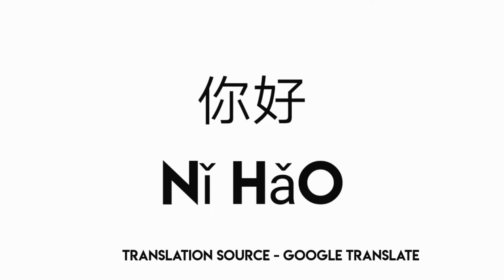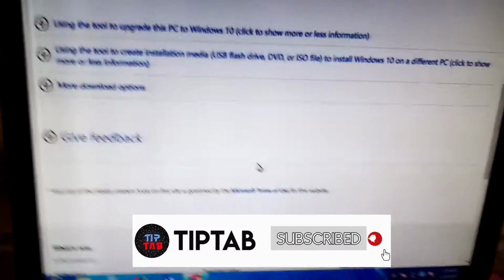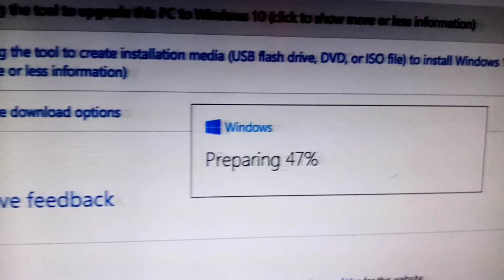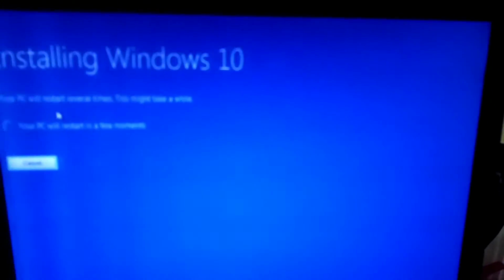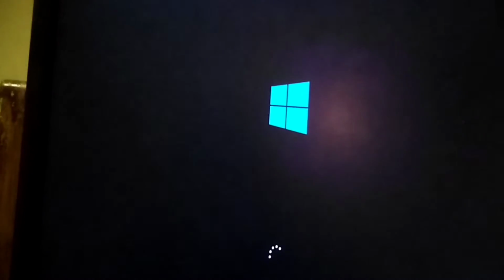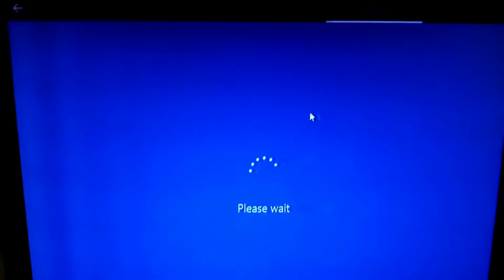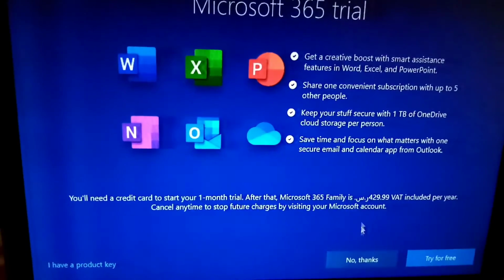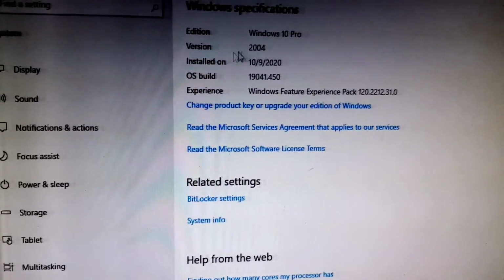Update Windows 7,8 or Xp to Windows 10 without losing any data 2020 in English